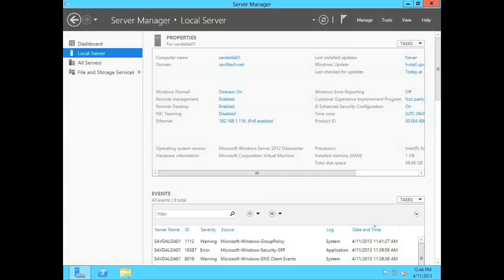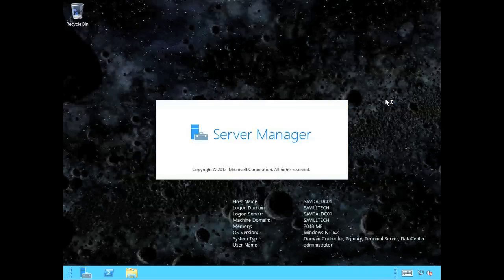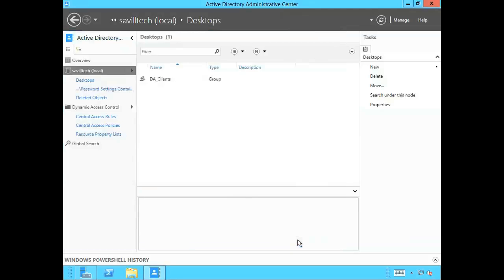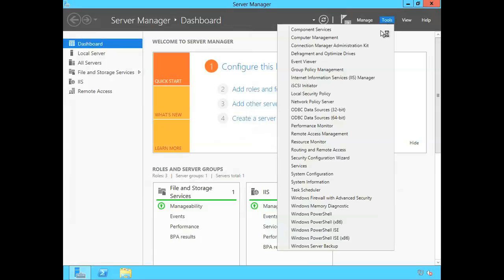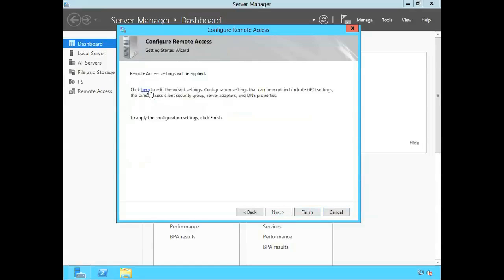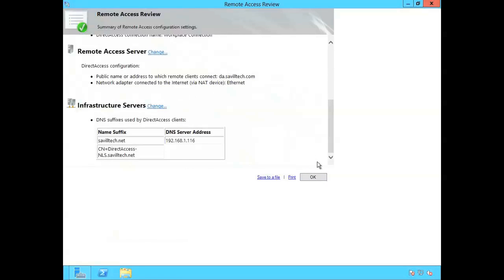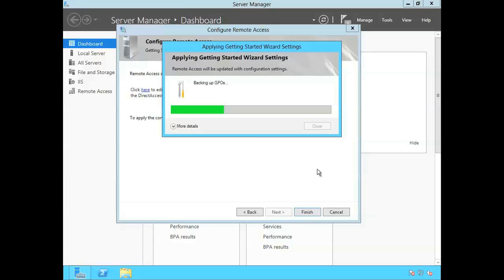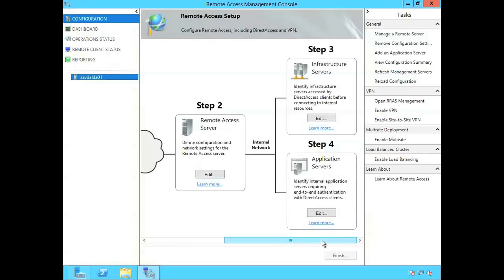Windows Server 2012 DirectAccess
DirectAccess installation in Windows Server 2012 with John Savill